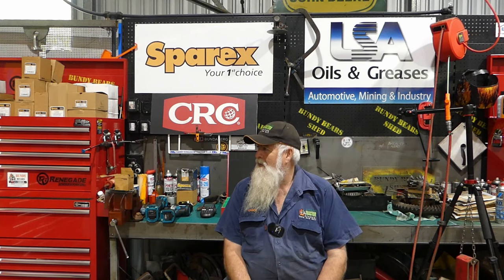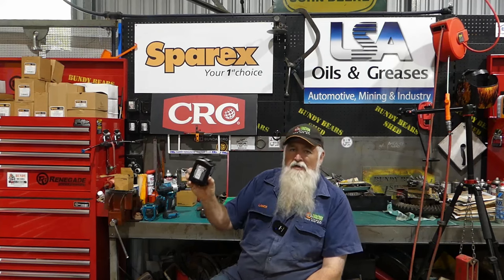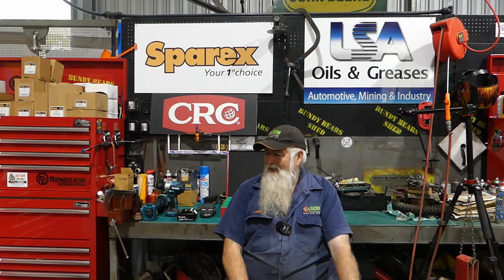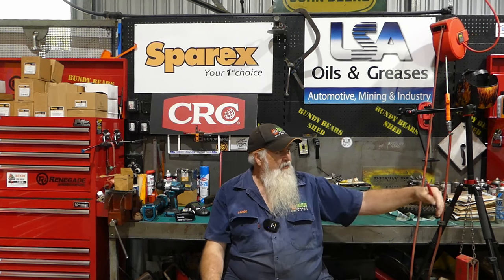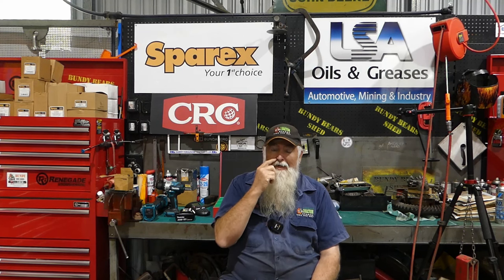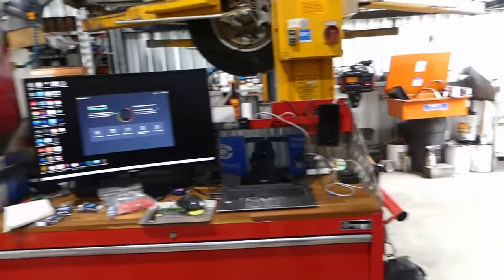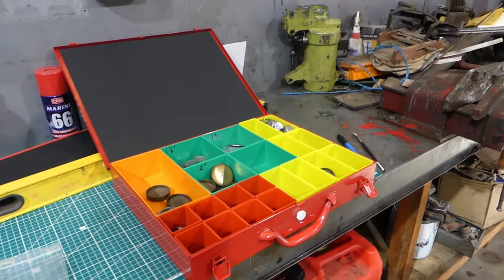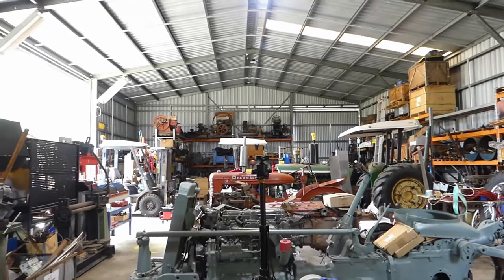Kangaroo Stew # 378 New Tools and the Shed Cleanup Continues